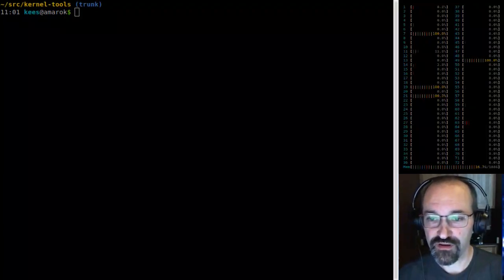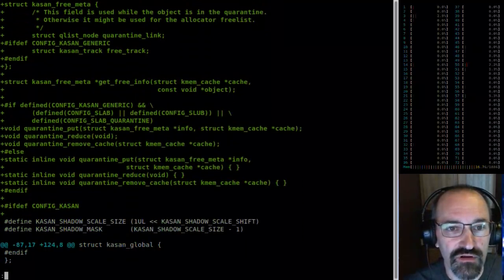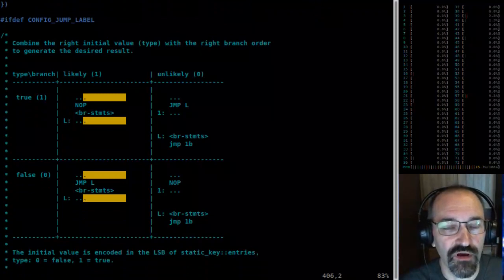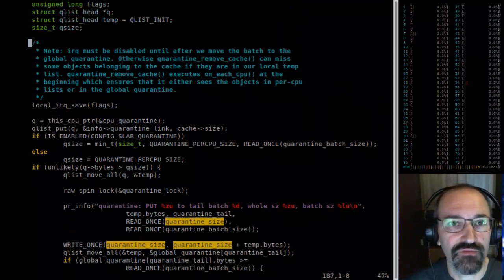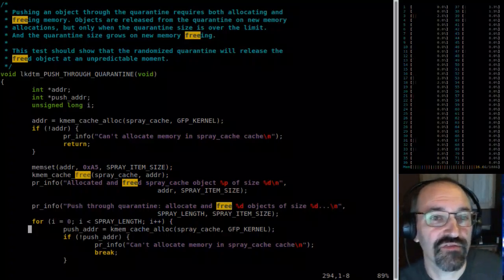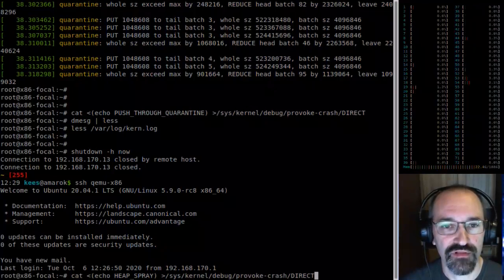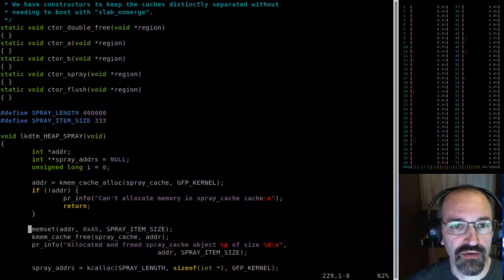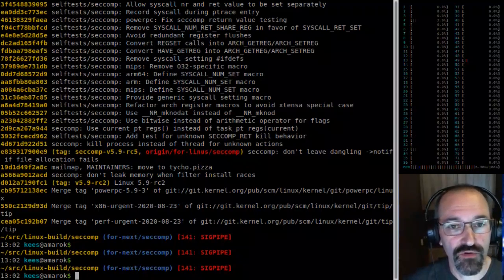2020-10-06: Tooling, SLAB quarantine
Stream 5: 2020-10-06 Twitch Stream

Topics
- Tooling